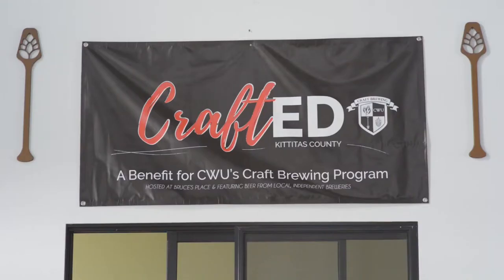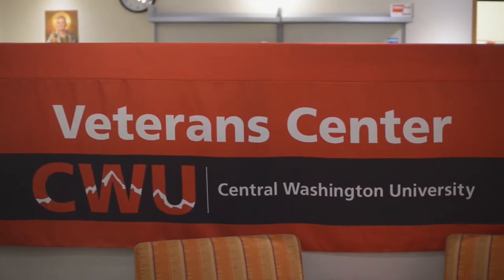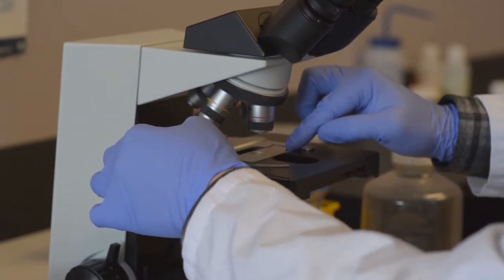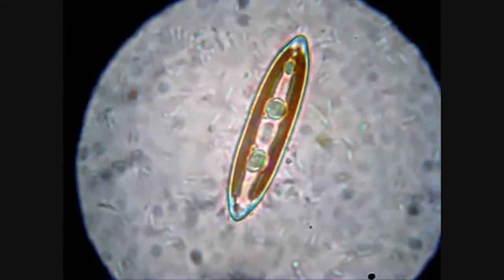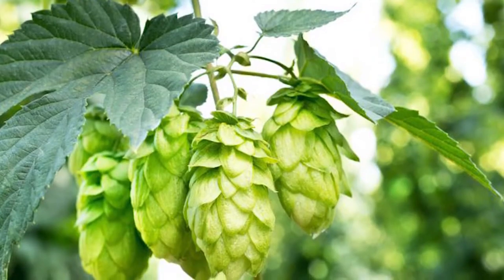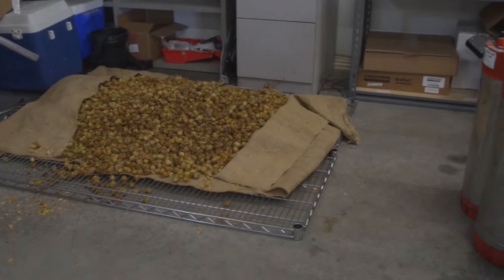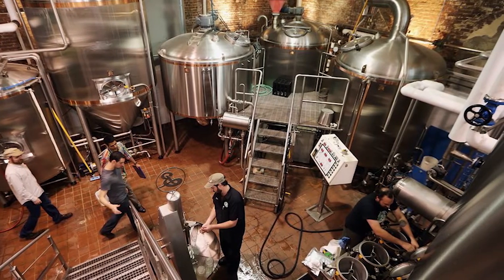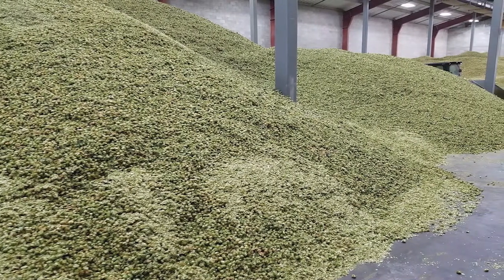The Science of Hops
Wildcat Films Production takes an inside look at Central Washington University's Biological Sciences Department and the recent research going on by biology graduate student Jim Robertson.